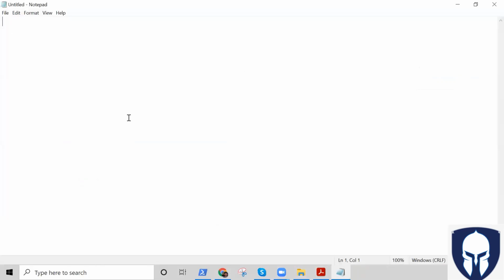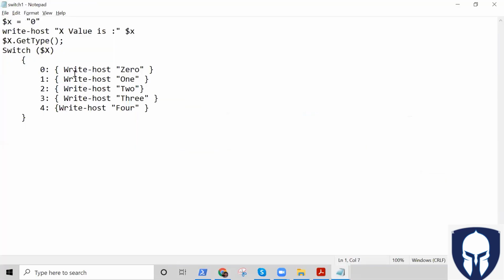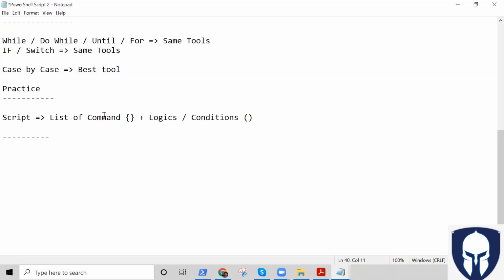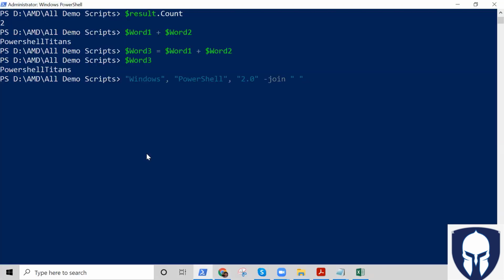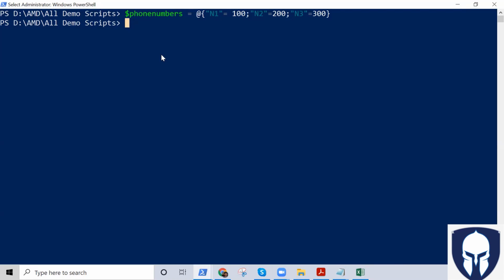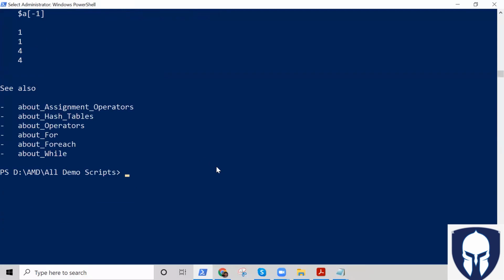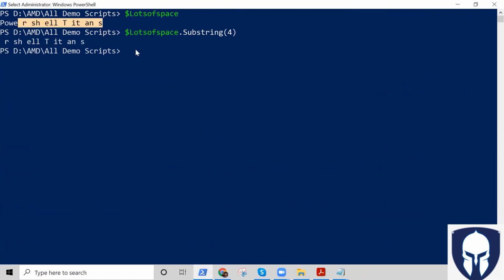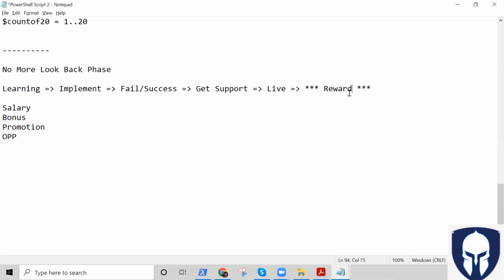S10 Powershell Titan